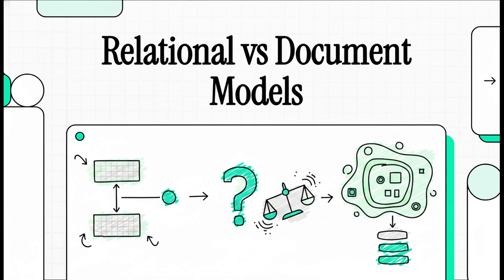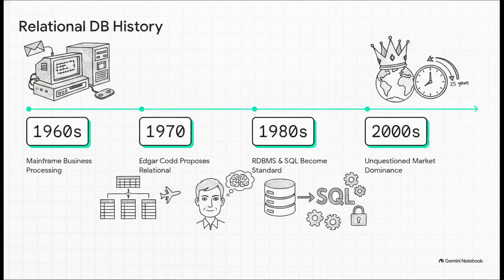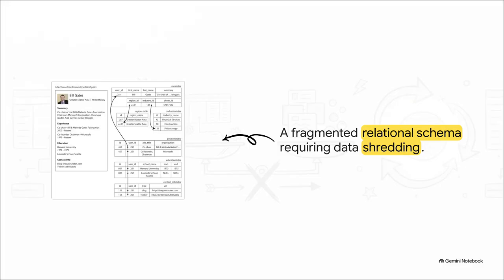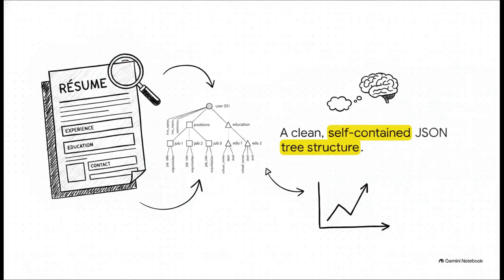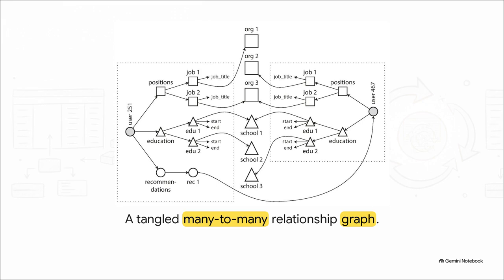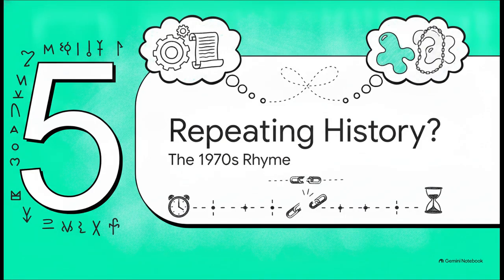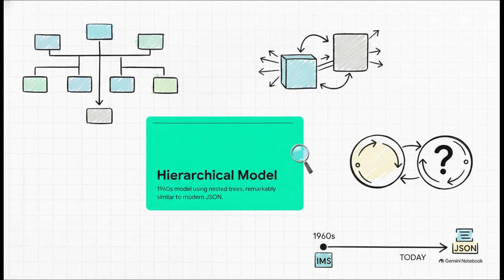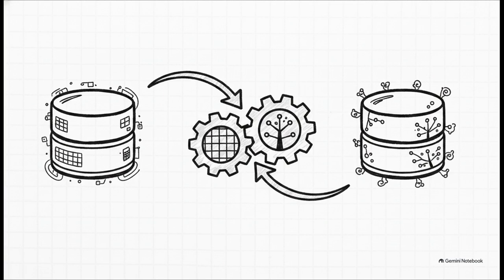Chapter 2 - 1. Relational vs Document Models